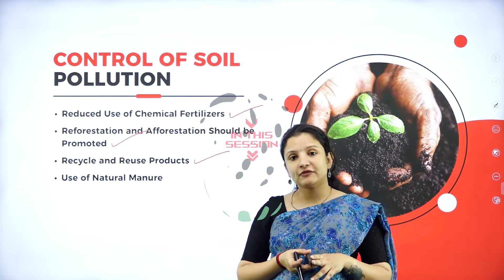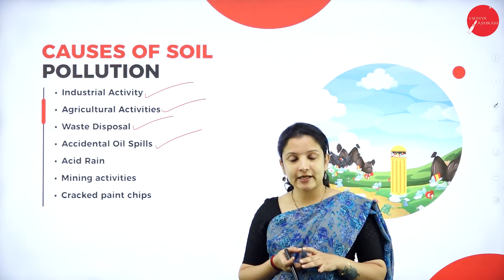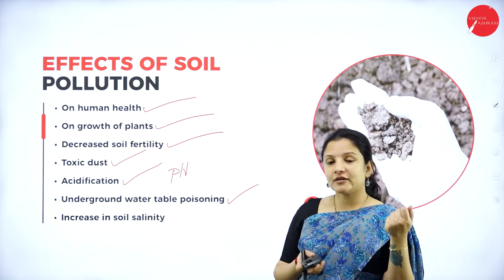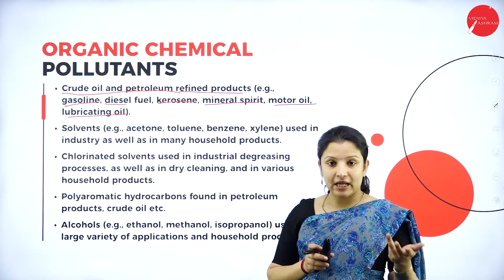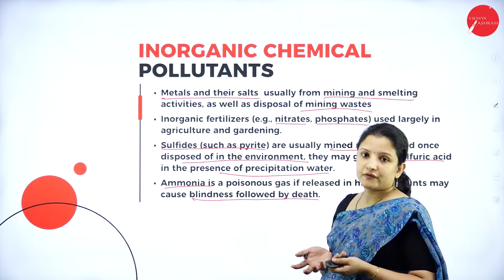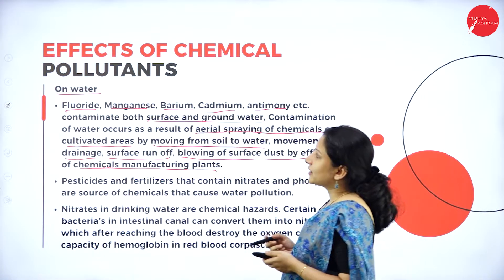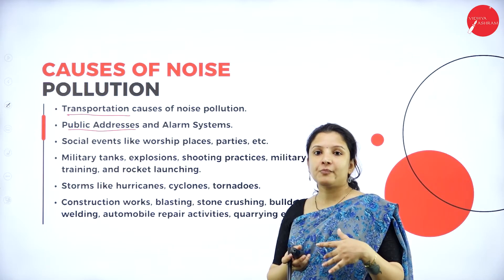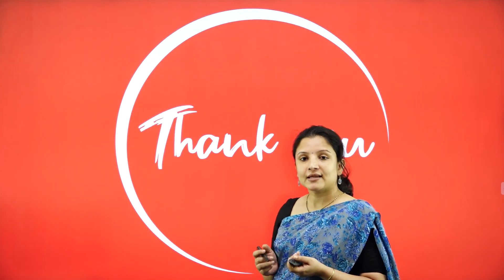DAY 19 | ENVIRONMENTAL STUDIES| II SEM | B.BA | ENVIRONMENTAL POLLUTION | L2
Course :  B.BA
Semester : II SEM
Subject : ENVIRONMENTAL STUDIES
Chapter Name : ENVIRONMENTAL POLLUTION
Lecture : 2